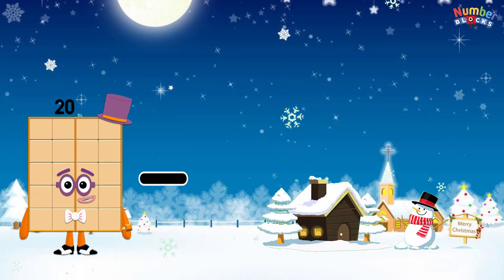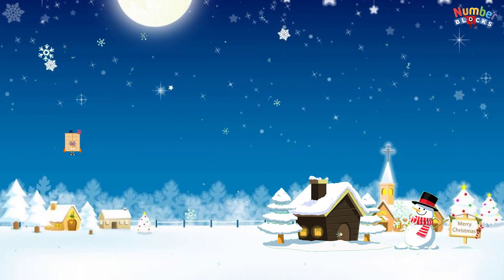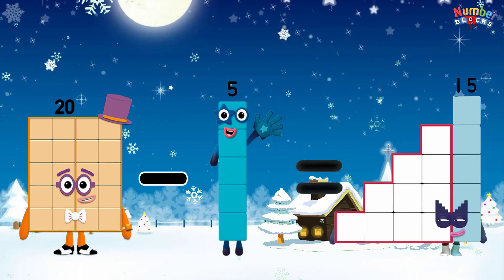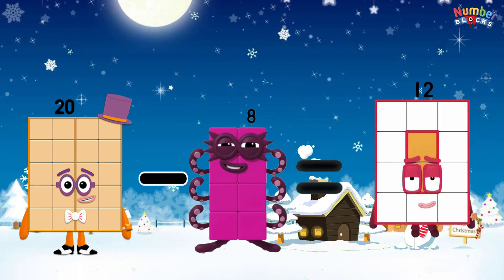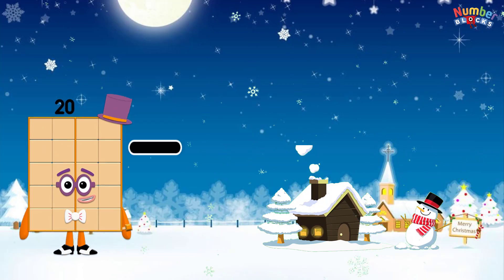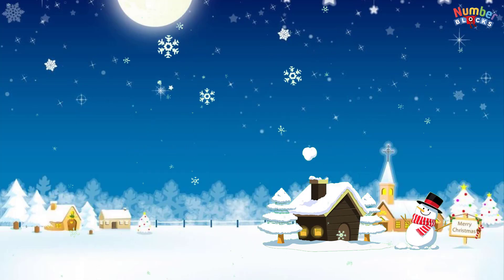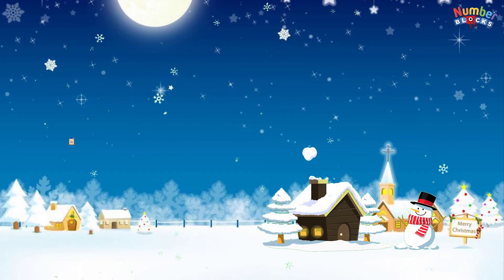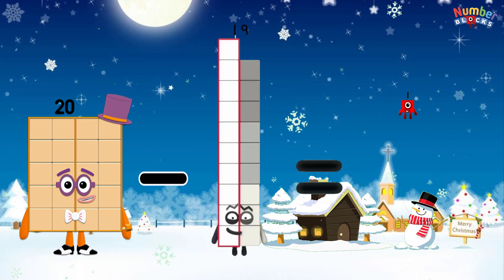Numberblocks sequence subtraction 1 to 20 | christmas 2 sequence number | Numberblocks preschool 11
Numberblocks in sequence subtraction 1 to 20 | 2 sequence number | Numberblocks preschool 11 with christmas eve

We create unique content and Our videos help kids to basic shapes, alphabets, learn numbers and beautiful pictures in magic ways! And Fun Preschool channel is completely safe for kids and only provide educational content in videos.